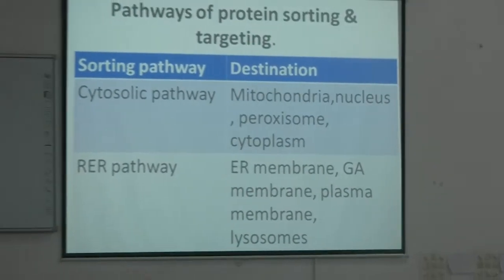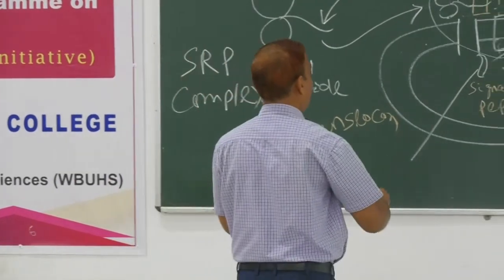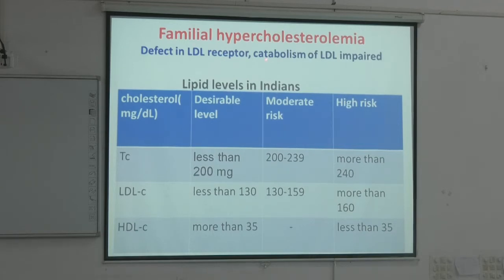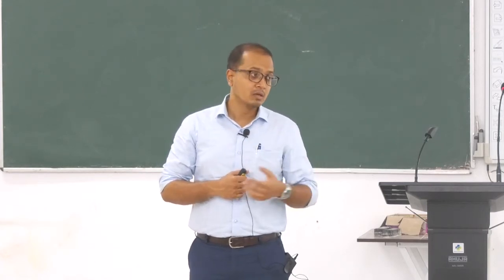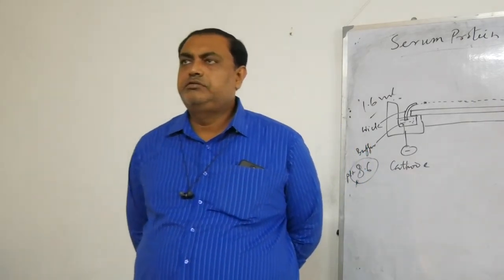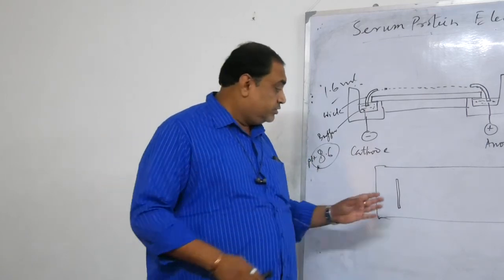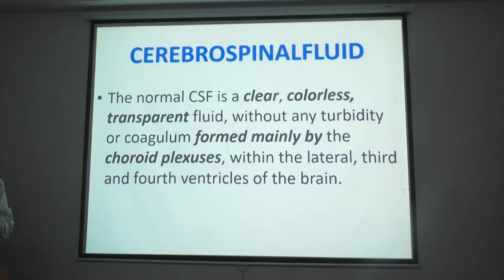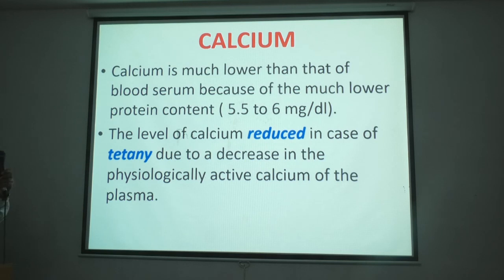Lecture On Protein Targeting: Cytosolic and Rough Endoplasmic Reticulum Pathways | MBBS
This video provides an in-depth explanation of protein targeting, which is the process by which proteins are selected and delivered to their destination. The video discusses the two main pathways involved in protein targeting: the cytosolic pathway and the rough endoplasmic reticulum pathway.

The cytosolic pathway targets proteins to the mitochondria, nucleus, peroxisome, and cytoplasm. The rough endoplasmic reticulum pathway targets proteins to the endoplasmic reticulum membrane, Golgi apparatus, plasma membrane, and lysosome.

The video also discusses the specific signals that are involved in targeting proteins to each of these destinations. For example, proteins that are targeted to the mitochondria have a mitochondrial matrix targeting signal, while proteins that are targeted to the nucleus have a nuclear localizing signal.

Finally, the video discusses some of the diseases that can be caused by defects in protein targeting. These diseases include cystic fibrosis, familial hypercholesterolemia, and inclusion cell disease.

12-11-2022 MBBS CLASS